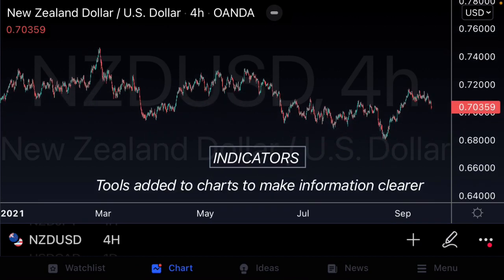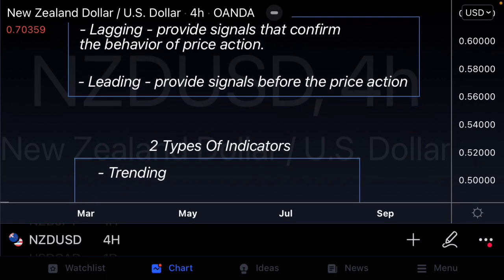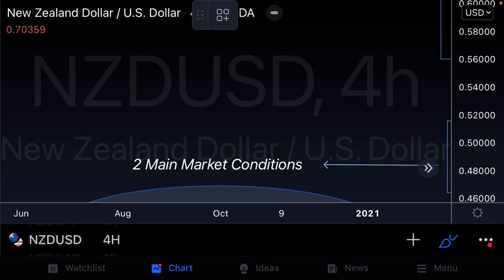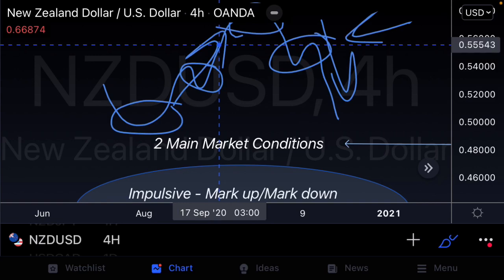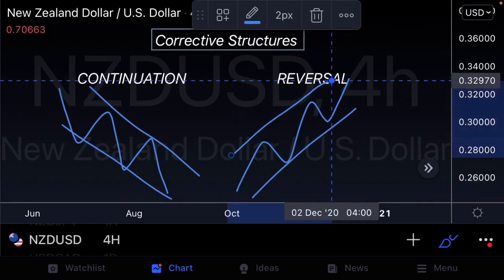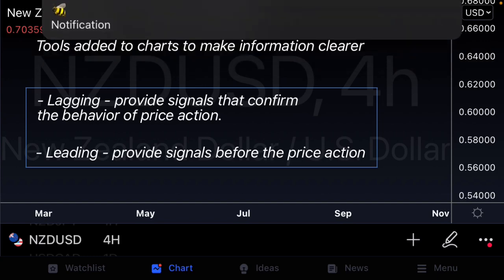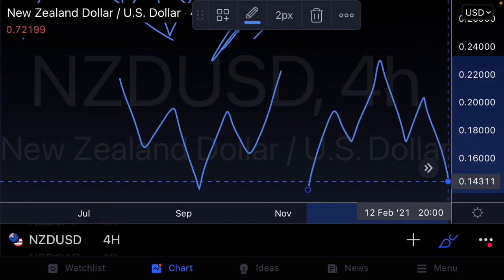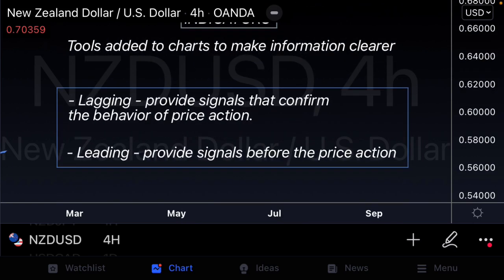Most Useful Forex Indicator! Now - Forever!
In today’s video we will discuss the best indicator for trading forex or the stock markets! This indicator is overlooked by most traders and used last when it should be used as your main confluence factor!